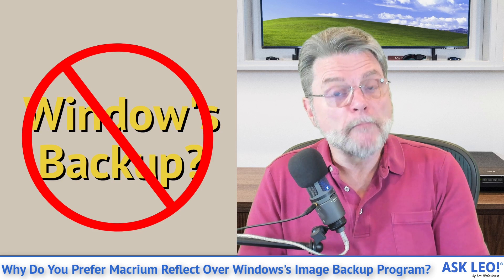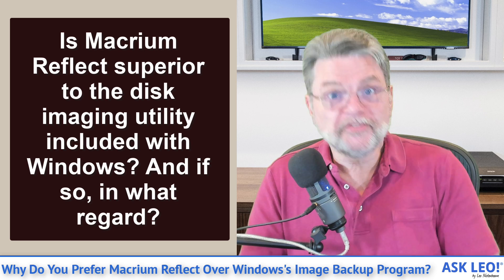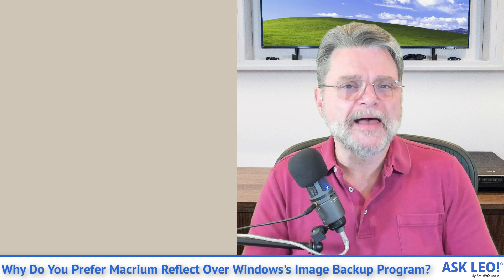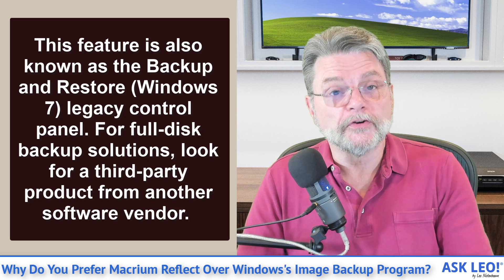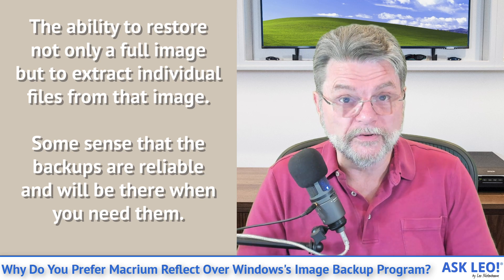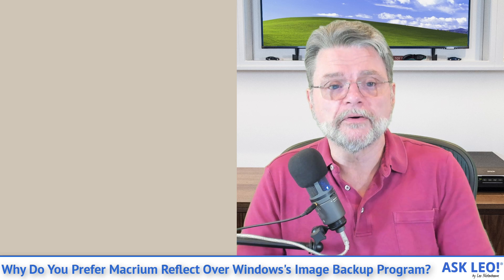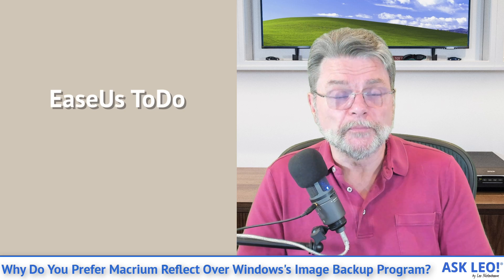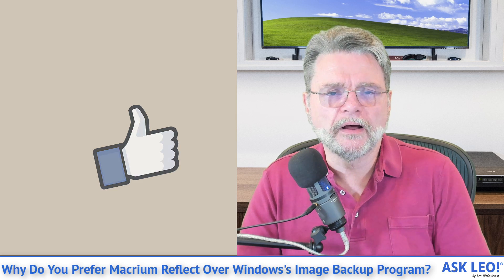Why Do You Prefer Macrium Reflect Over Windows's Own Image Backup Program?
❤️ Macrium Reflect is clearer than Windows built-in backup. It's easier to understand what it's doing, and ultimately, I trust it more.

❤️ Windows built-in backup program to be avoided
Microsoft has, themselves, indicated that the image backup program built in to Widows will be deprecated. It hasn’t been updated since Windows 7. Instead, choose a more fully-featured backup program such as Macrium Reflect, or others, to ensure that those all important backups happen properly.

Chapters
0:00 Macrium Reflect Over Windows Backup
0:45 Windows 7?
1:55 Defining the bare minimum
3:00 Macrium Reflect
3:25 Other solutions